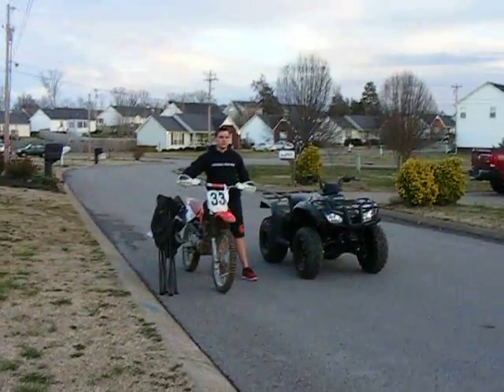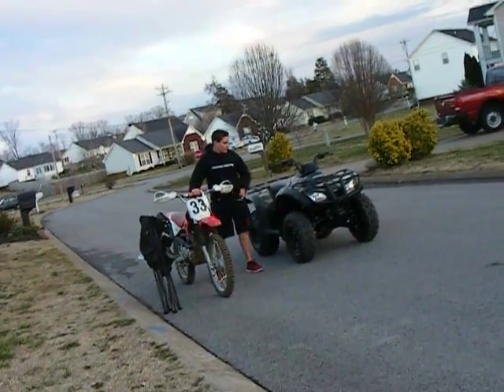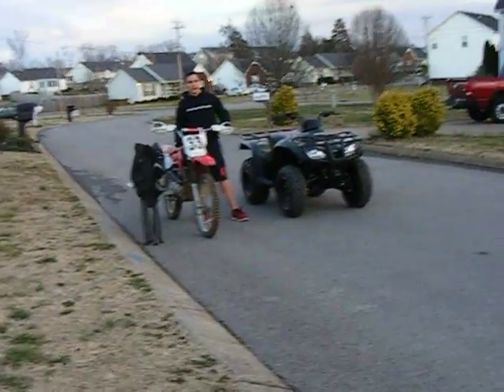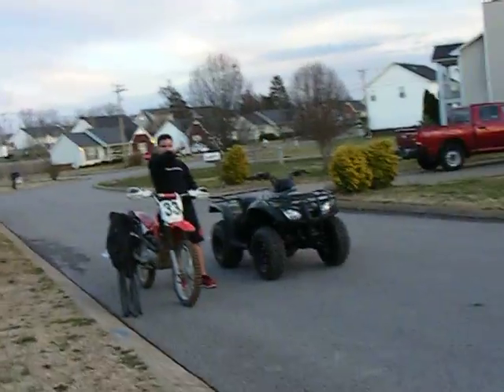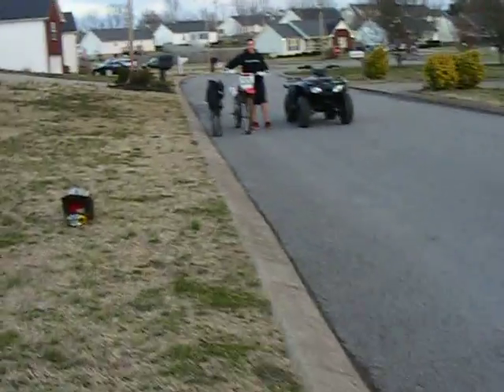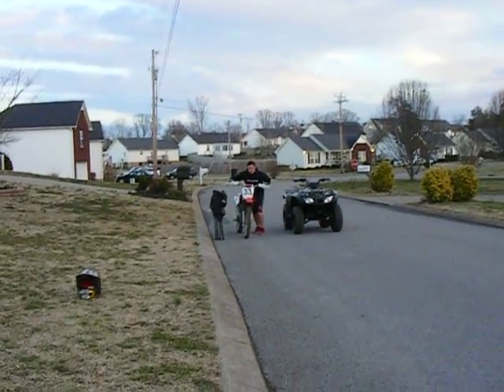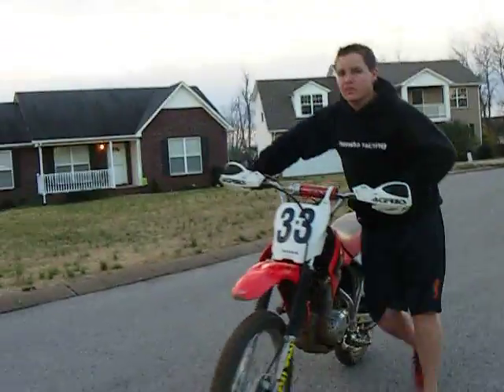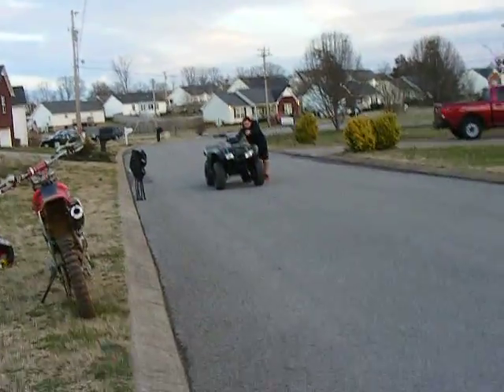Newtons Second Law With an ATV and Dirt Bike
\This is me demonstrating Newtons Second Law for my Science Class with my Honda CRF100F and Recon 250.